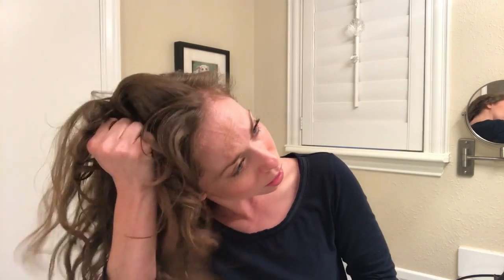Refresh DEMO | Alyson Lupo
Open me for product links and details!

For all of my recommended products on Amazon

A few of you lovelies asked for a demo on my refresh routine, so here goes nothing! I hope it helps you wrangle your waves on your days after wash day.

Products/tools mentioned:
Afro pick
Raw Curls Anti-Frizz Spray
Kinky Curly Spiral Spritz
Xtava Orchid and Xtava hairdryer